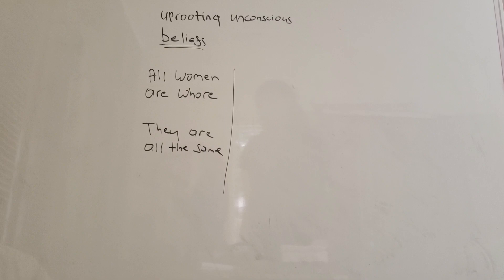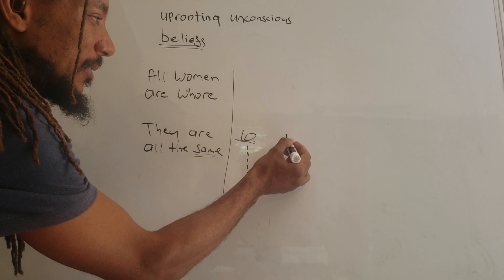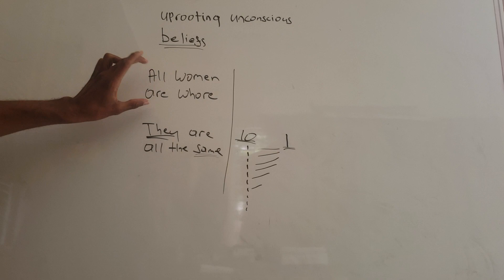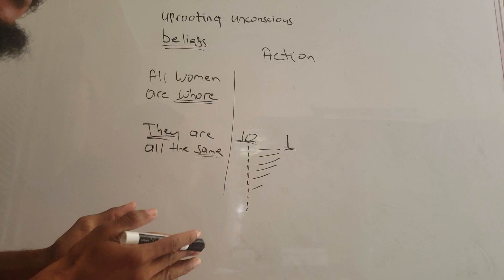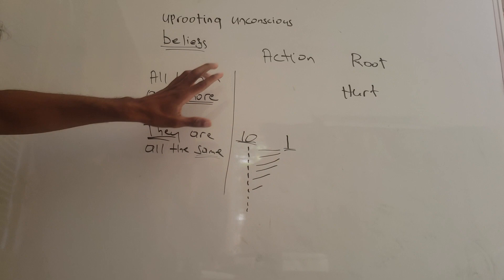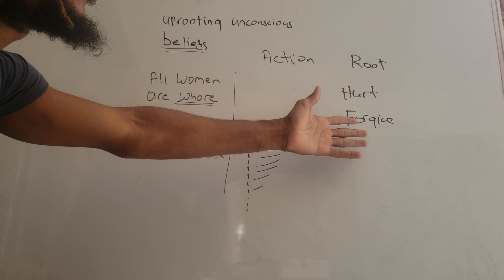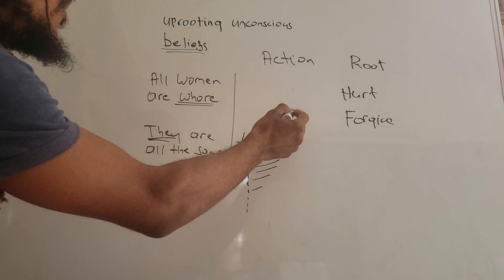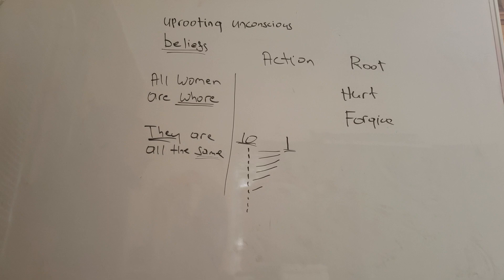uprooting unconscious belief: all women are whores